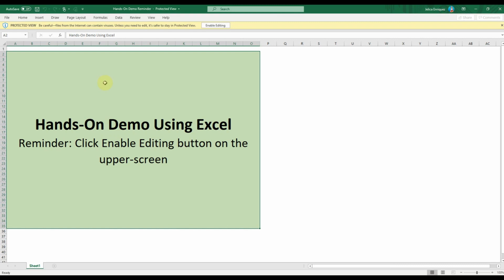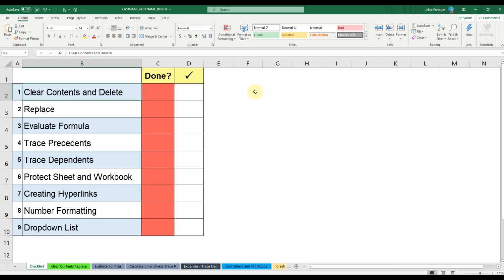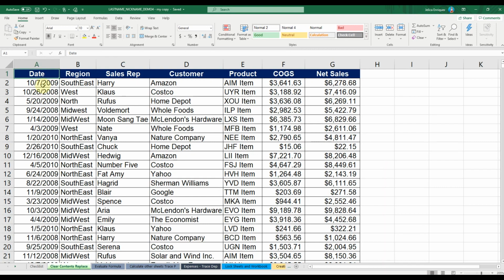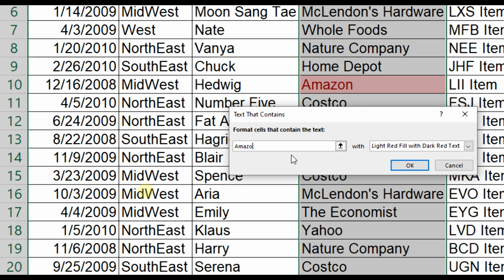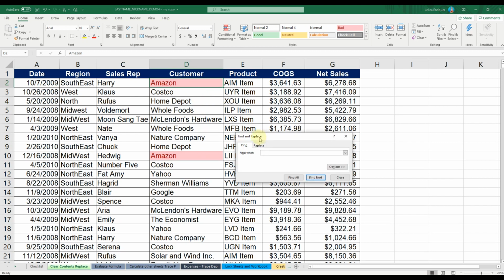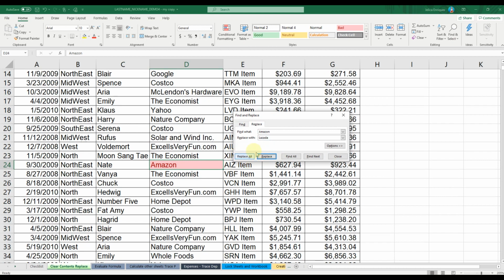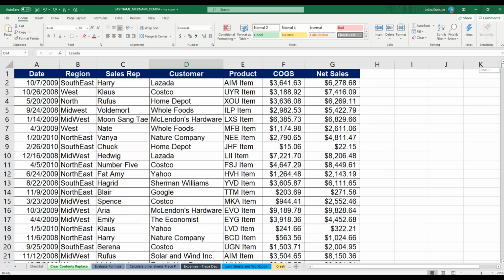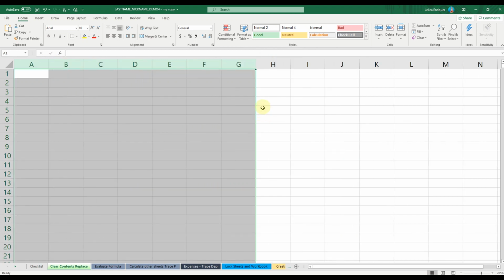ADVOFFC Demo 4 - Part 1 - Replace, Clear Contents, Delete Data